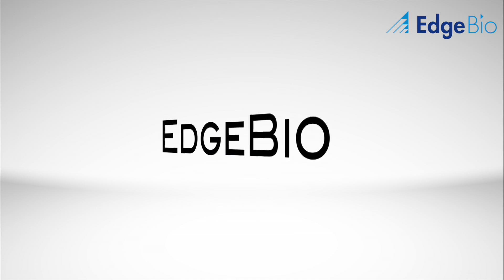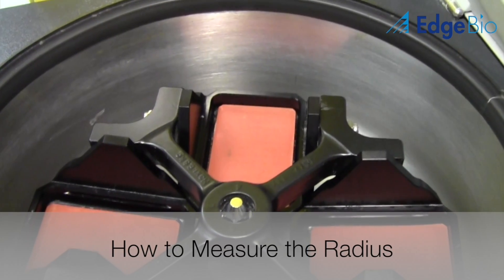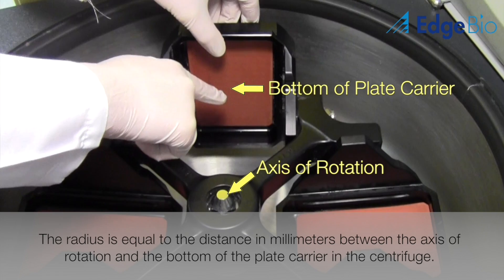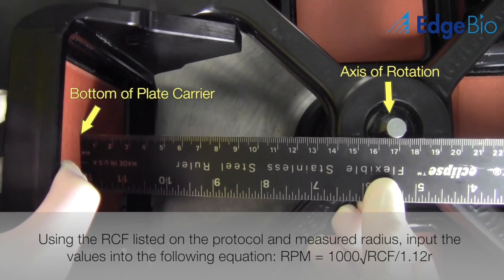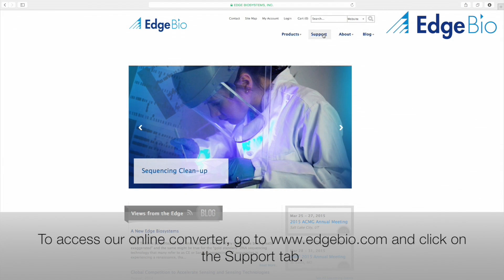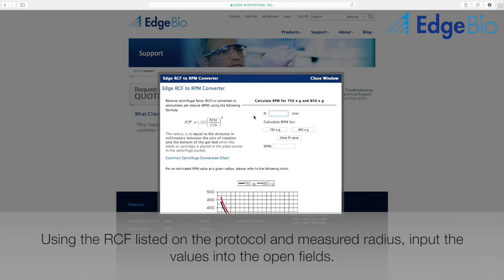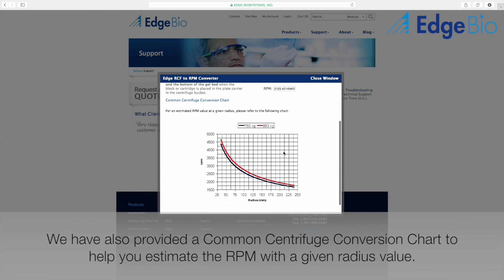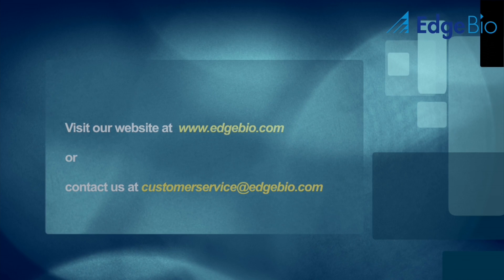EdgeBio RCF to RPM Conversion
This video demonstrates how to measure the radius of your centrifuge in order to convert spin speeds from RCF to RPM.